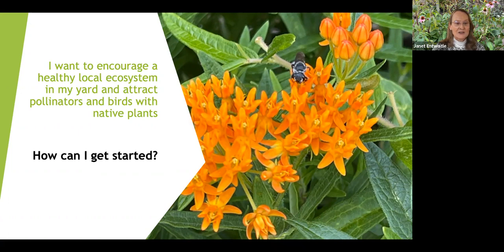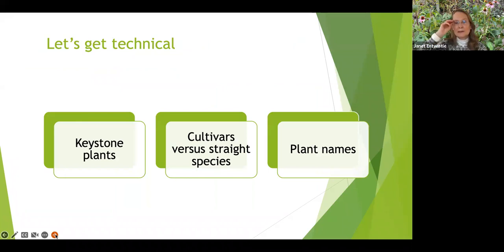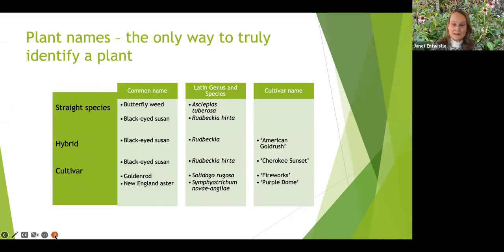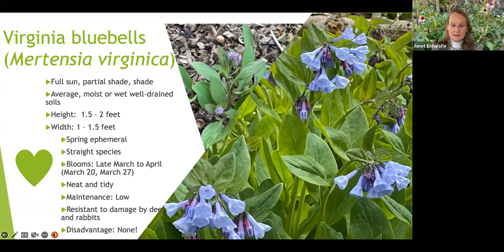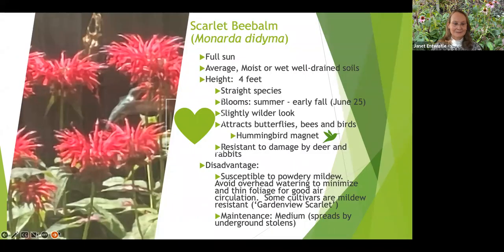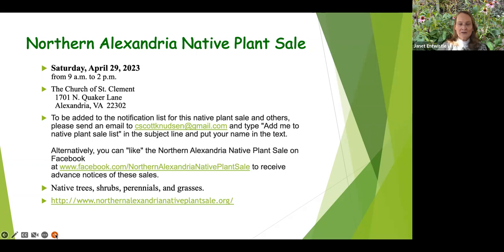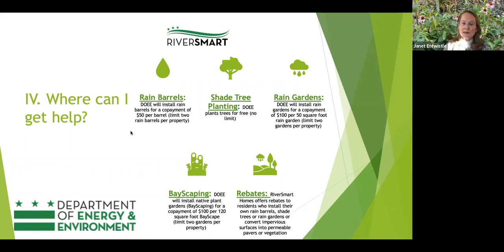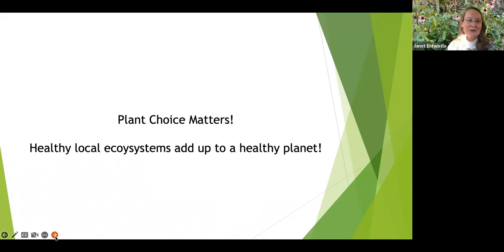INCORPORATING NATIVE PLANTS INTO YOUR GARDEN TAKE 2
Have you decided to incorporate more native plants into your garden? Are you wondering which native plants might be best suited to your garden and your interests? Would you like to know how to find out about local native plant sales? Janet Entwistle, a master gardener and World Bank retiree, will give a zoom talk with ideas on which native plants might thrive in your garden and where you can buy them.